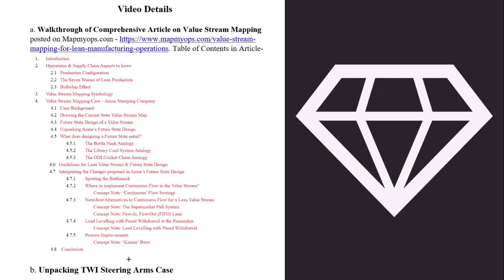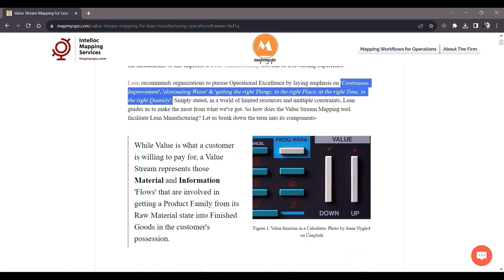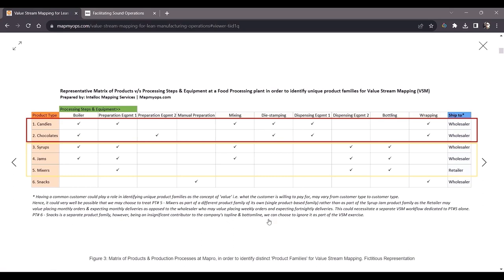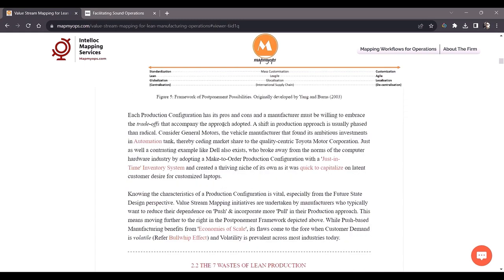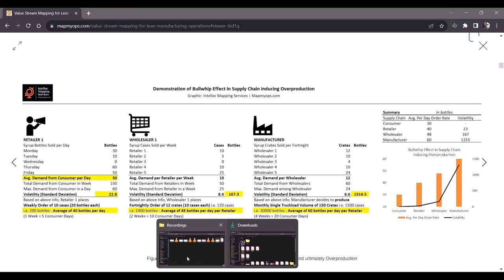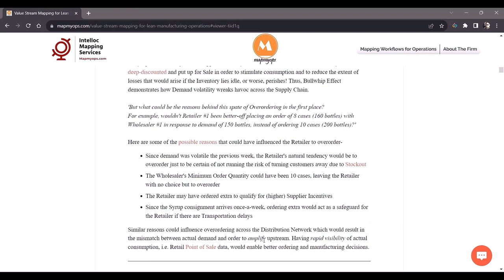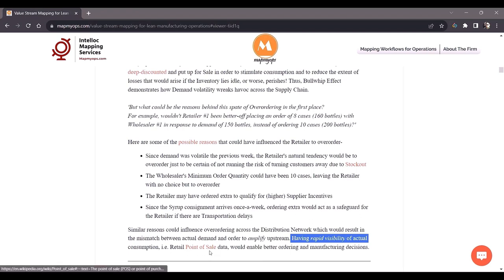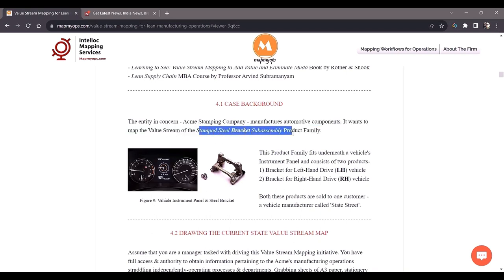Value Stream Mapping for Lean Manufacturing - Acme & TWI Case Walkthrough and Concept Notes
👉This video is a walkthrough of a comprehensive 'Value Stream Mapping for Lean Manufacturing' article posted on Mapmyops website. (TWI Industries Case walkthrough is covered only in this video)

👉Video is best viewed on a desktop screen in 1080p HD mode

👉Video Details:
This video covers aspects such as:
- Operations & Supply Chain Prerequisites
- Value Stream Mapping Symbology
- Acme Steel Brackets: How to Map the Current State
- Acme Steel Brackets: How to arrive at the Future State Design
- Bottle Neck, Library Card System & ODI Cricket Chase analogies to understand Lean Manufacturing Guidelines & Key Questions
- Notes on key Technical Concepts such as Continuous Flow, Supermarket Pull System, FIFO Lane, Heijunka & Kaizen

Subsequently, I have unpacked the TWI Steering Arms Case (only in the video):
- Its Current State Aspects
- The Derivation and Interpretation of its Future State Design

👉Download both Acme and TWI Current & Future Value Stream Maps Value Stream editable Symbology file can be accessed

👉Credits: ‘Learning to See: Value Stream Mapping to Add Value and Eliminate Muda’ workbook by John Shook and Mike Rother, & 'Lean Supply Chain' MBA Course by Professor Arvind Subramanyam

👉Refer Mapmyops.com & Youtube.com/@Mapmyops to access more such workflows on Mapping for Operations.
👉 Video is narrated by Arpit Shah - Founder and Partner - Intelloc Mapping Services
or from this YouTube channel.

👉Intelloc Mapping Services | Mapmyops is engaged in providing mapping solutions to organizations which facilitate operations improvement, planning & monitoring workflows. These include but are not limited to Supply Chain Consulting, Drone Solutions, Location Analytics & Remote Sensing. Projects can be conducted pan-India and overseas. Demonstrations for these workflows are documented on our website.

TIMESTAMPS:

00:00 - Headline
00:15 - Case Details
01:51 - 1. Mapmyops.com Value Stream Mapping Article Walkthrough
06:07 - 2. Operations & Supply Chain Aspects to Know
06:08 - 2.1 Production Configuration
08:18 - 2.2 The Seven Wastes of Lean Production
09:37 - 2.3 Bullwhip Effect
16:08 - 3. Value Stream Mapping Symbology
17:53 - 4. Value Stream Mapping Case 1: Acme Stamping Company
18:50 - 4.1 Drawing Acme's Current State Value Stream Map
37:56 - 4.2 Revealing the Future State Design of Acme's Value Stream
41:29 - 4.3 Understanding Lean Manufacturing Guidelines and its relation to Future State Value Stream Design using three Analogies
41:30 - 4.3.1 The Bottleneck Analogy
49:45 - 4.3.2 The Library Card System Analogy
56:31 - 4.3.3 The ODI Cricket Chase Analogy
01:12:23 - 4.4 Summary of Lean Manufacturing Guidelines
01:15:00 - 4.5 Interpreting Acme's Future State Design
01:15:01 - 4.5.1 Spotting the Bottleneck
01:18:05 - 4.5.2 Where to implement Continuous Flow in Acme's Value Stream? (with Concept Note on Continuous Flow Strategy)
01:29:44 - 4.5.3 If not Continuous Flow, then what? (with Concept Notes on Supermarket Pull System i.e. Supermarkets + Kanban Card System and First-in, First-Out Lane i.e. FIFO Lane Strategy)
02:06:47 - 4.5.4 Load Levelling (Heijunka) with Paced Withdrawal at the Pacemaker (with Concept Note covering Production Volume Levelling, Production Mix Levelling, Paced Withdrawal utilizing Load Levelling Box)
02:35:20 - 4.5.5 Rapid Process Improvements (with Concept Note on Kaizen Burst i.e. Continuous Improvement Blitz)
02:53:16 - Acme Value Stream Mapping Case - Conclusion
02:56:14 - 5. Value Stream Mapping Case 2: TWI Industries
02:56:15 - 5.1 Introduction & Mapping TWI's Current State Value Stream
03:07:45 - 5.2 Designing TWI's Future State Value Stream
03:07:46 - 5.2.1 Spotting the Bottleneck Process(es)
03:09:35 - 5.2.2 Where to implement Continuous Flow?
03:14:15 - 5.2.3 Flow Strategy for the remaining junctures - Supermarket Pull System or First-In, First-Out (FIFO) Lane?
03:20:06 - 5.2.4 Load Levelling Strategy (Production Volume and Production Mix Balancing)
03:23:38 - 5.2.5 Rapid Process Improvements
03:29:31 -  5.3 TWI Industries Value Stream Mapping Case - Conclusion